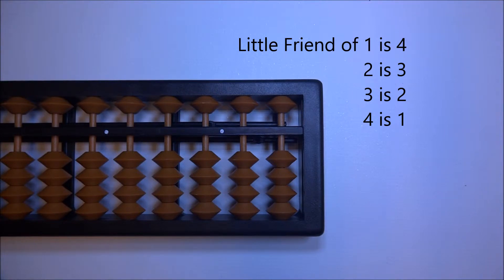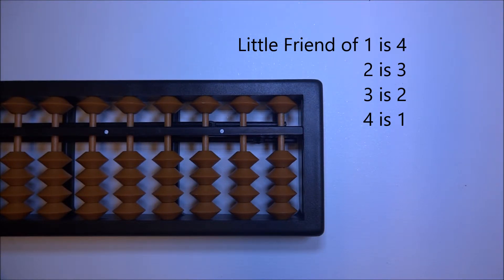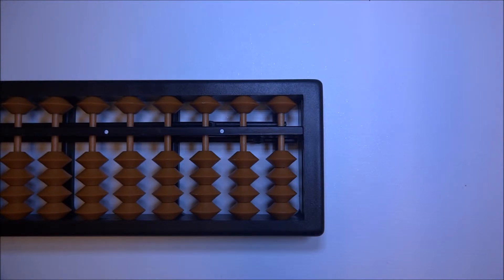Abacus Math Lesson 4 - Complements & Subtractions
Complements, Little Friends, Subtraction

Close your eyes and remember the bead positions and say out loud the bead positions!

Feel free to embed the video on your website, blog.